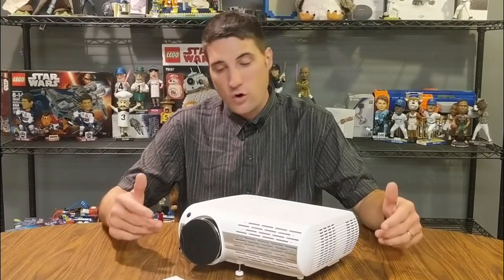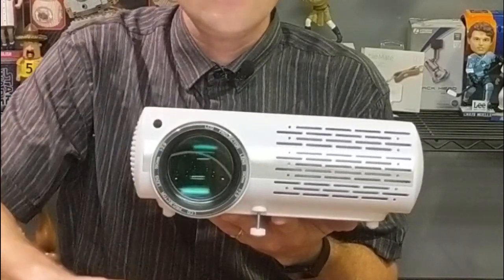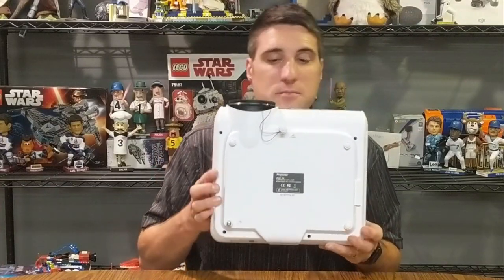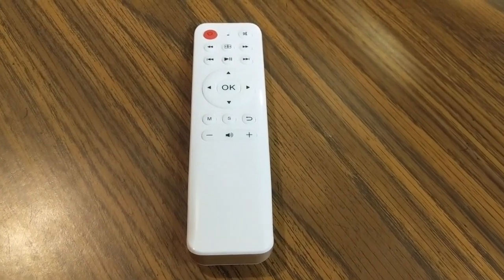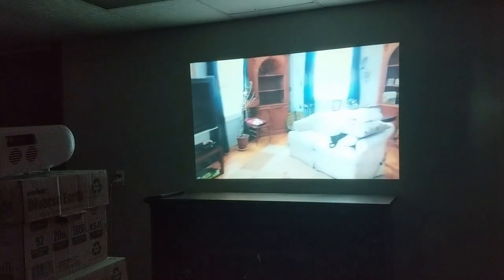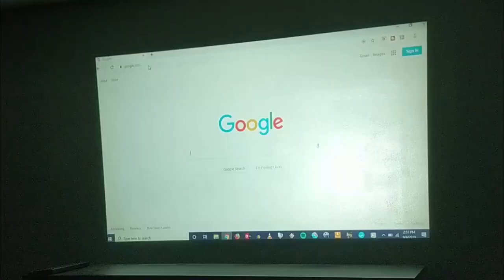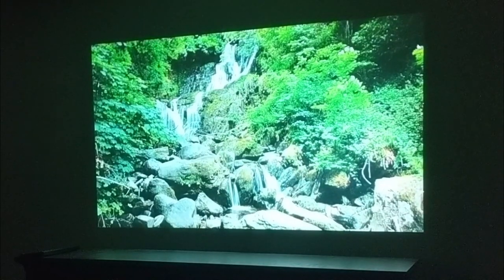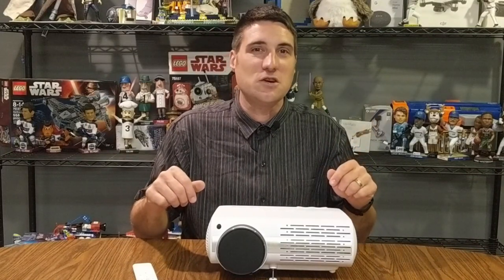Crenova XPE660 - Unboxing & Review - Is This The Best LED Home Theater Budget Projector?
Jeff is unboxing and reviewing the Crenova LED XPE660 projector.   It provides 5000 Lux, 4000:1 contrast, 200” max display, max supported 1080P, 50000 hours led lamp life, 4:3/16:9 aspect ratio.
This projector is priced at just over $200 on amazon.  I put it to the test inside and outside on my garage.
You can use it for gaming, presentations, cinematic movies, home theater and more.

Camera

Microphone
Movo LV1 Lavalier Lapel Clip-on Omnidirectional Condenser Microphone

Support Author
Mikael Manvelyan